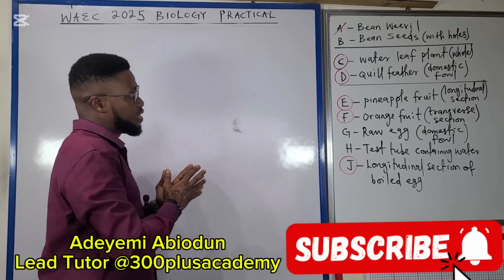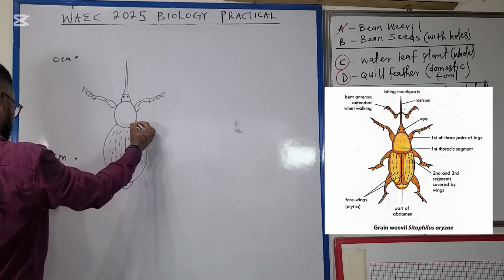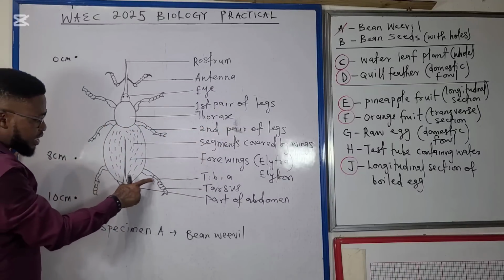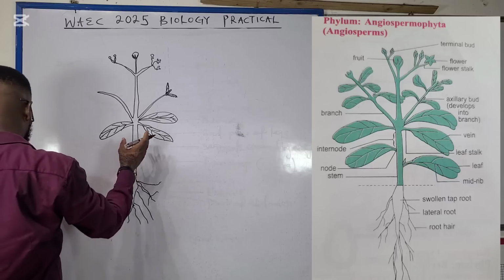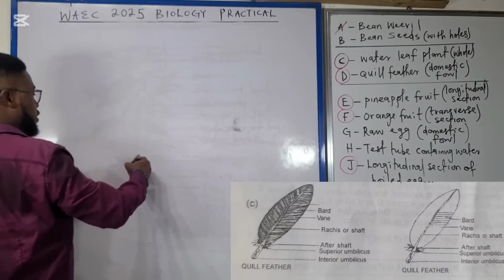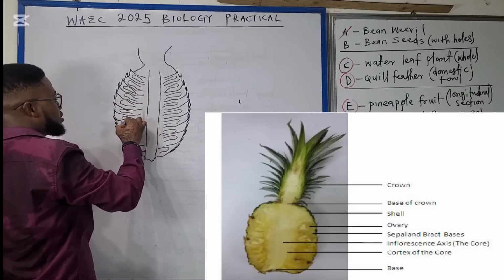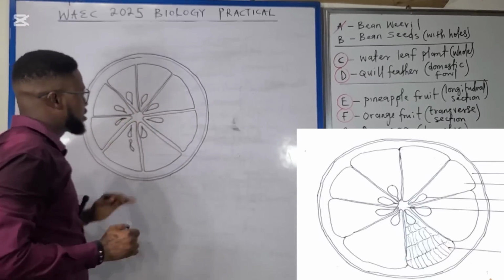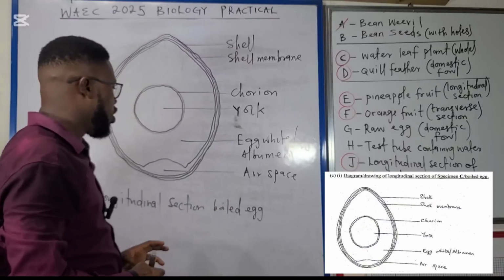2025 WAEC BIOLOGY PRACTICAL (Specimens Drawings)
2025 WAEC Biology practical drawings